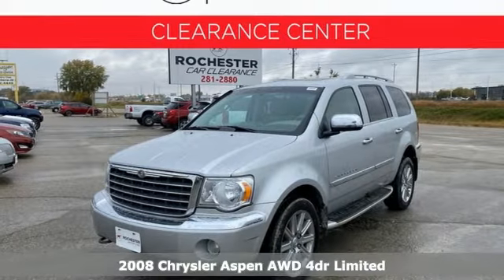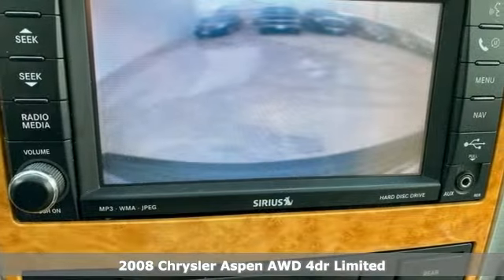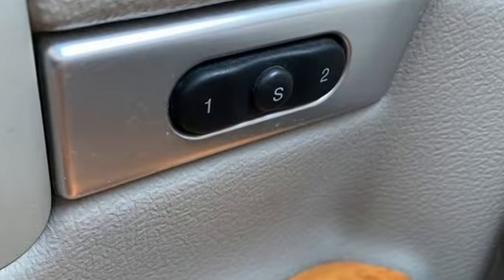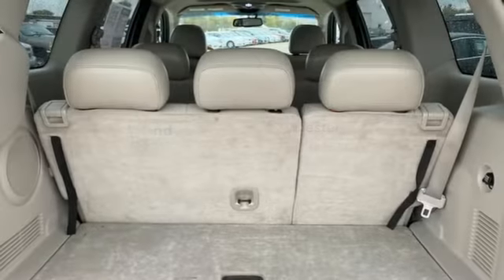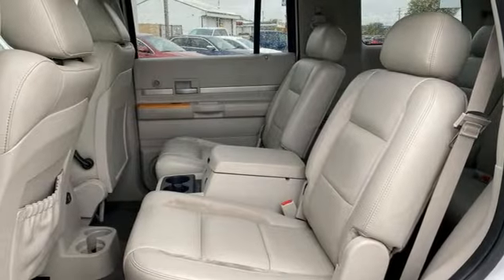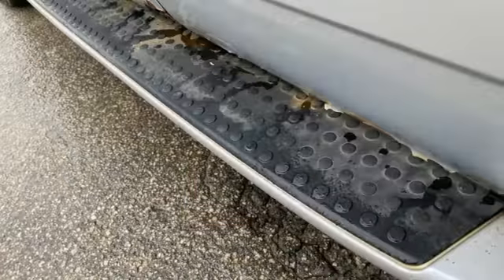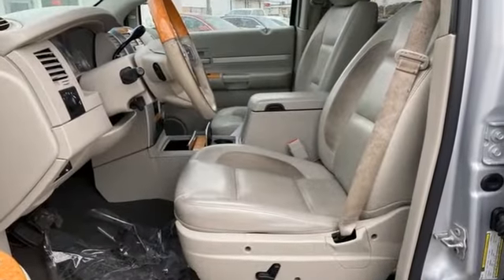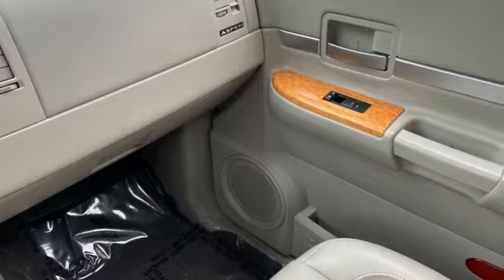Used 2008 Chrysler Aspen Rochester MN Winona, MN TB80762 - SOLD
Year: 2008
Make: Chrysler
Model: Aspen
Trim: Limited
Engine: HEMI 5.7L V8 Multi Displacement
Transmission: 5-Speed Automatic
Color: Silver
Interior: Light Graystone
Mileage: 184964
Stock #: TB80762
VIN: 1A8HW58218F145943
Recent Arrival! 2008 Bright Silver Metallic Clearcoat/Black Vinyl Top Chrysler Aspen Limited This Chrysler Aspen has many features and is well equipped including, 4WD, 20" x 8.0" Chrome Clad Aluminum Wheels, 8 Alpine Speakers w/Subwoofer, 8-Way Power Driver/4-Way Power Passenger Seat, ABS brakes, Air Conditioning ATC w/Dual Zone Control, Dual front impact airbags, Heated Front Seats, Laminated Front & Rear Door Glass, Leather Trim 1st & 2nd Row Seats w/Preferred Suede, Luxury Front & Rear Floor Mats, MYGIG Multimedia System w/SIRIUS Satellite, ParkSense Rear Park Assist System, ParkView Rear Back-Up Camera, Power 6x9 Multi-Function Fold Away Mirrors, Power Adjustable Pedals w/Memory, Power Liftgate, Power Sunroof, Quick Order Package 28J, Radio/Driver Seat/Mirrors/HVAC Memory, Rear-View Auto-Dimming Mirror w/28J, SIRIUS Satellite Radio, Traction control.brbrPriced below KBB Fair Purchase Price! Clean CARFAX.brbrThank you for taking the time to look at this terrific 2008 Chrysler Aspen. We look forward to earning your business!

Address:
4900 Highway 52 North